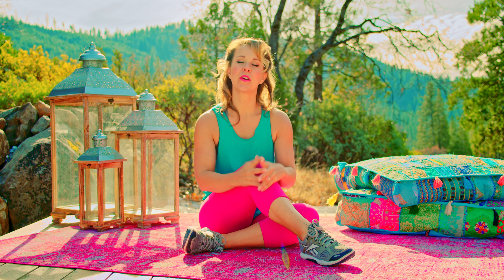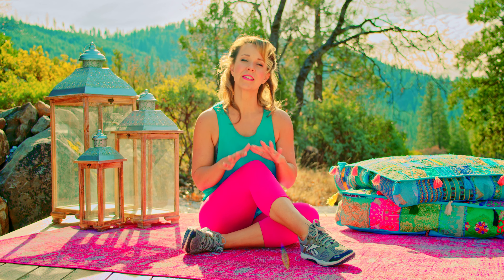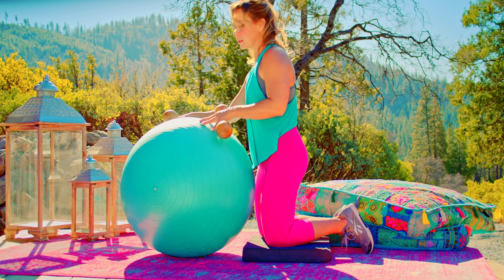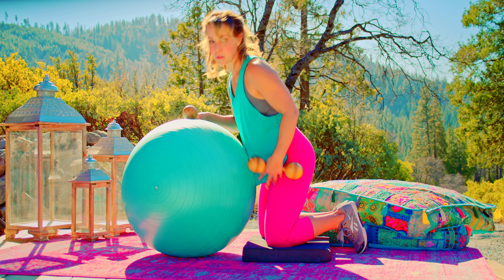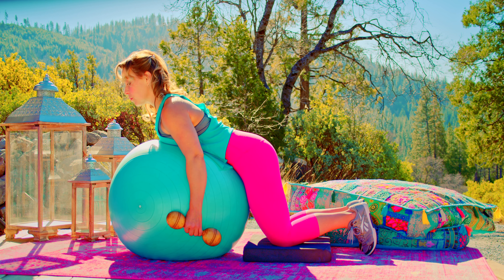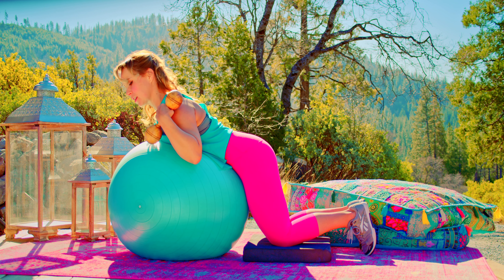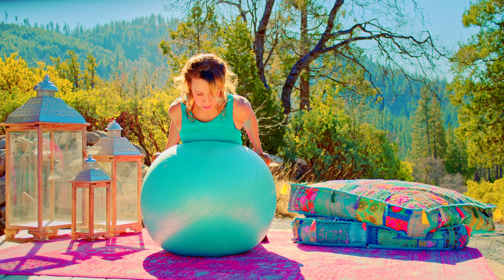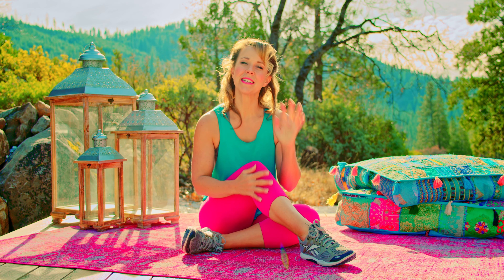Stability Ball Lat Row: Home Back Exercise - Proper Form | Women's Over 40 Strength Training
Check out the full tutorial containing mistakes to avoid & ways to make the kneeling bent over lat row with a stability ball harder/easier here!